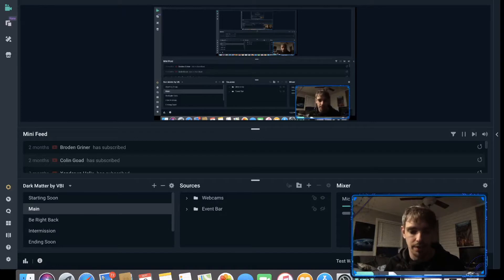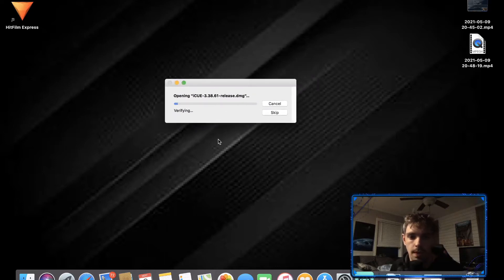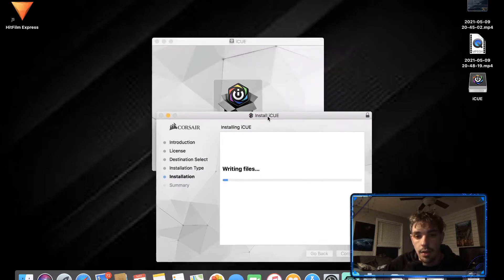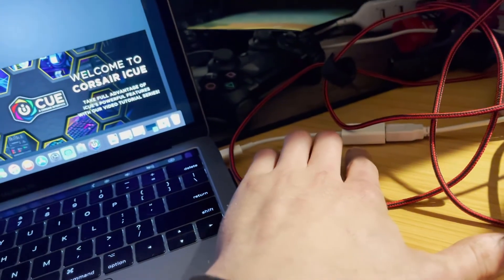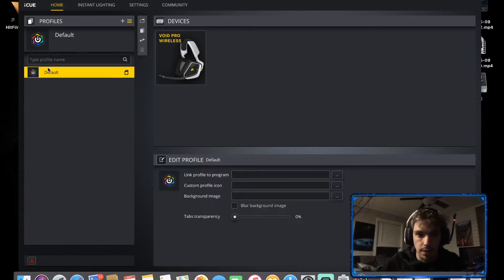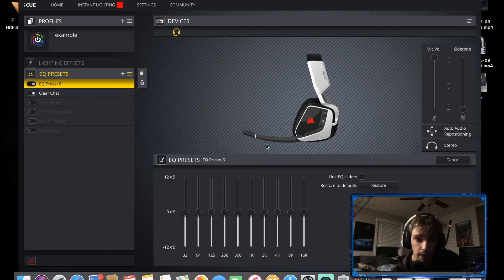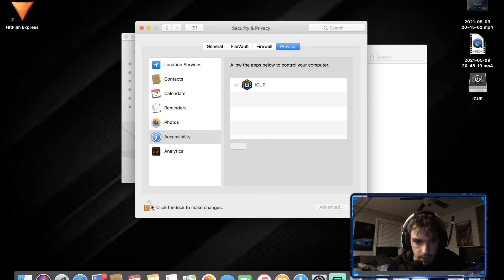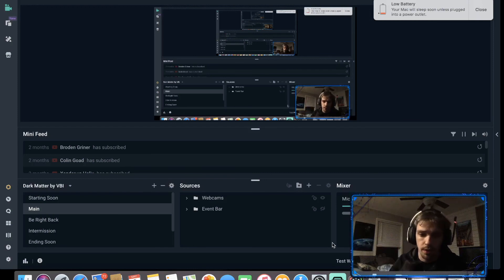IOS Mac ICUE installment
welcome back to the channel in this video I show you how to setup the corsair  ICUE software on Mac. If you got Questions drop them in the commet section or hit me update any social platform down below